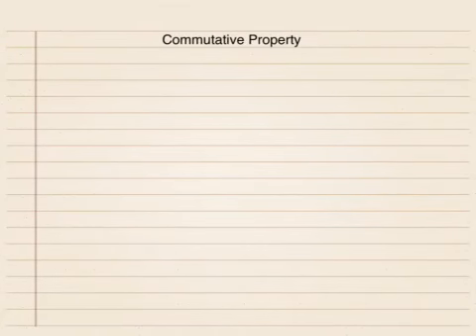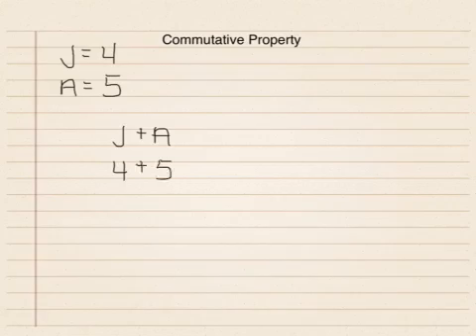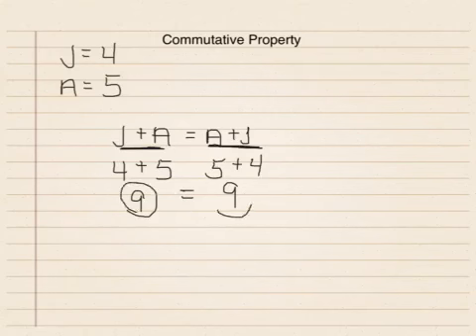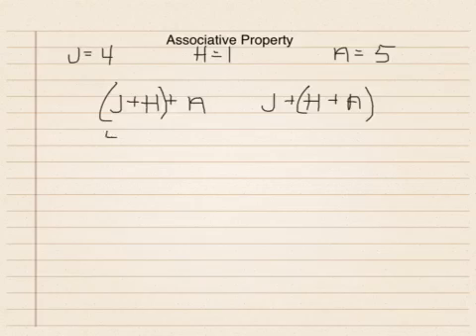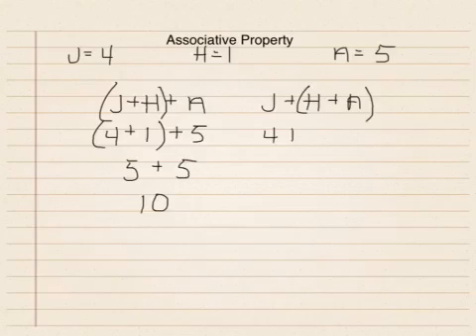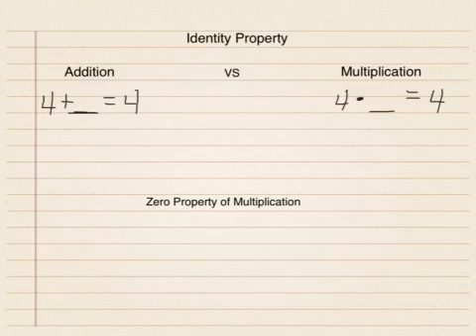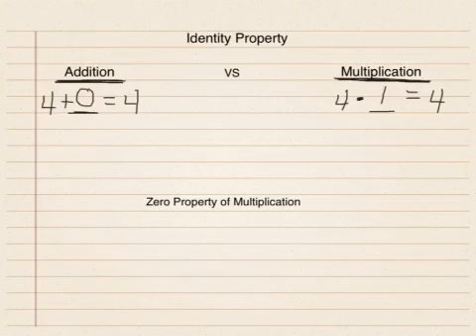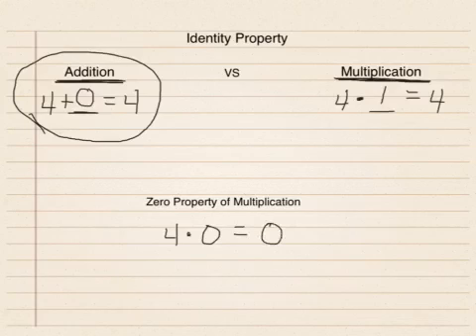Introduction to properties of addition/multiplication